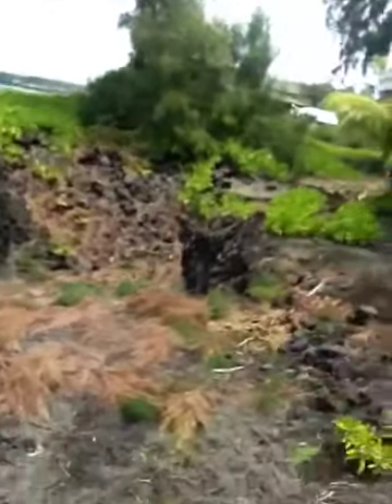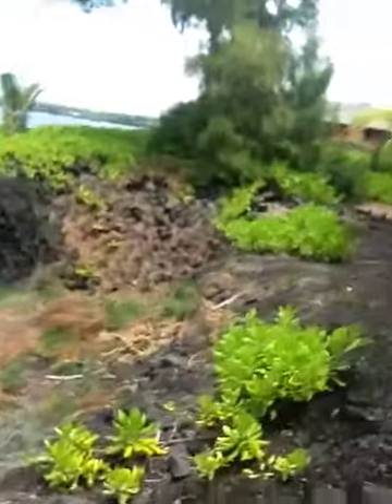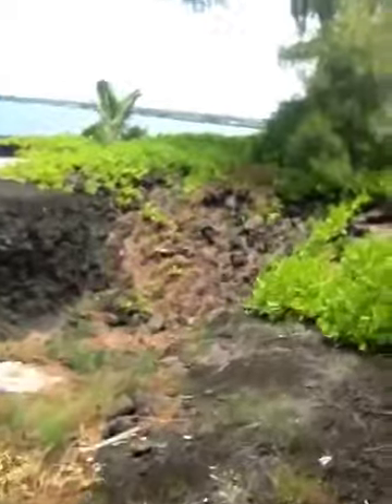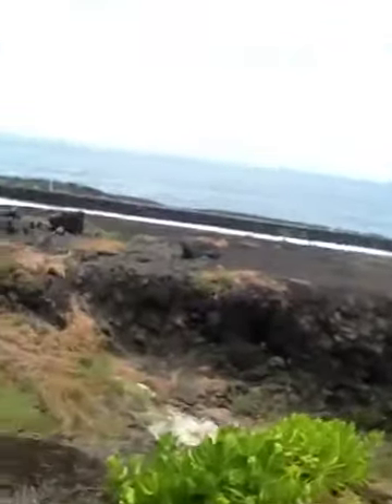Pool house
Pool stuff